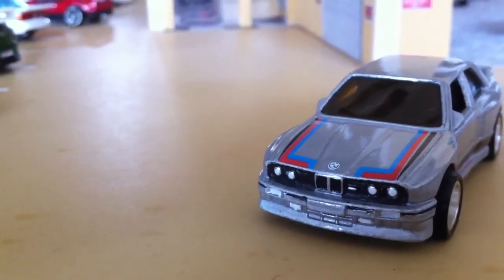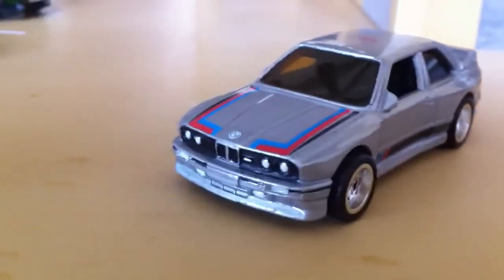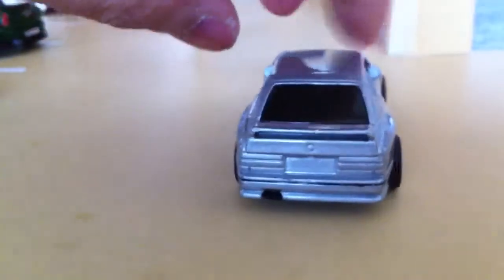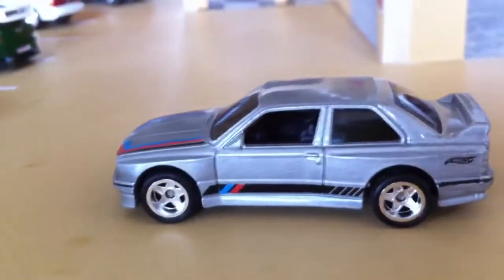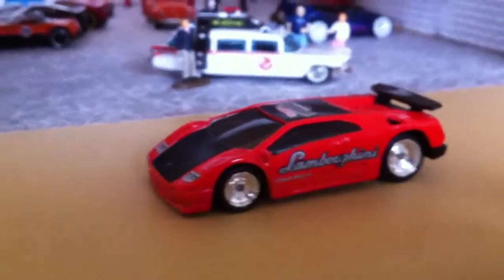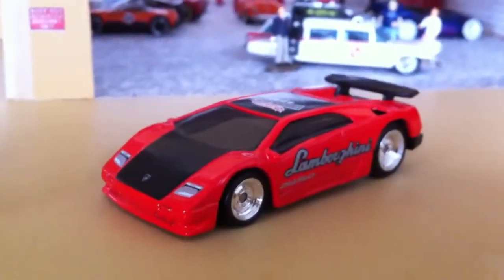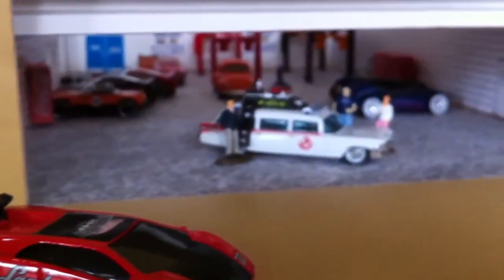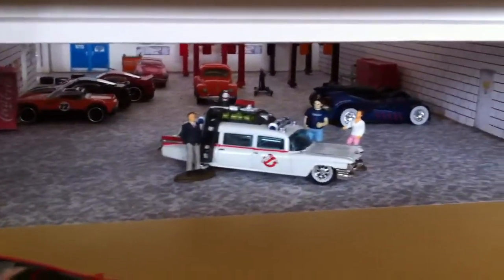PIMPIN' MY HOT WHEELS: MrSenCTVT's Amazing Custom Extraordinaire - '92 BMW M3 and LAMBORGHINI DIABLO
I just can't STOP this CUSTOMIZING SICKNESS...I can only HOPE I get BETTER sometime soon...Thanks Again for Watching...Take Care Now and God Bless...

Check Out Demonviper's Channel if You Want to See More Diecast BMW M3s

COMING UP NEXT:

Custom CARS for the TEAM of THREE (DCTVchannel)